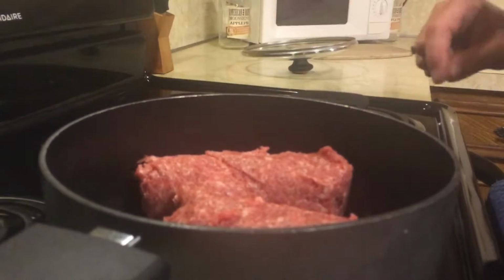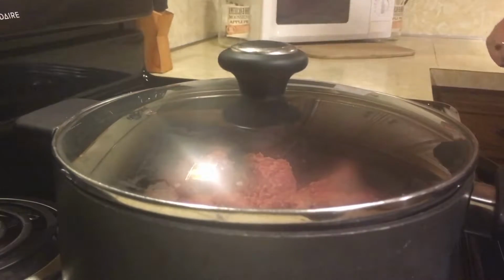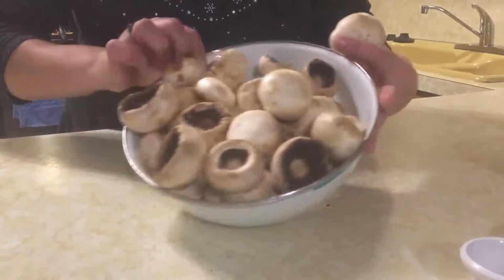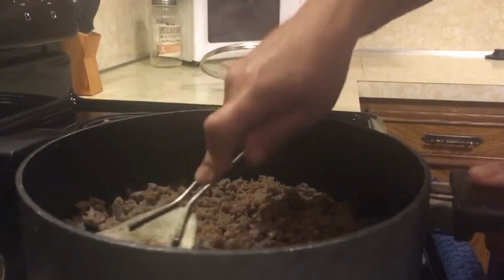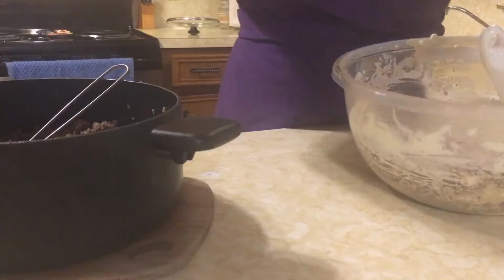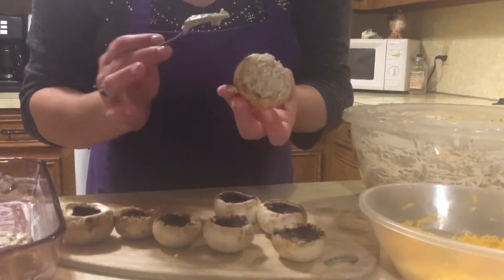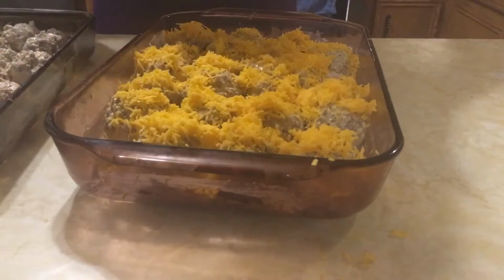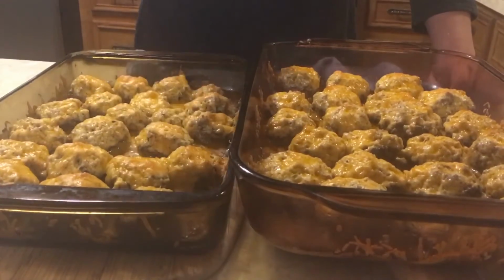Cooking With Stephanie: Sausage Stuffed Mushrooms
A lovely portable treat for Christmas parties and get togethers!